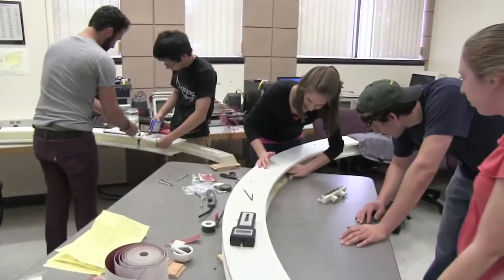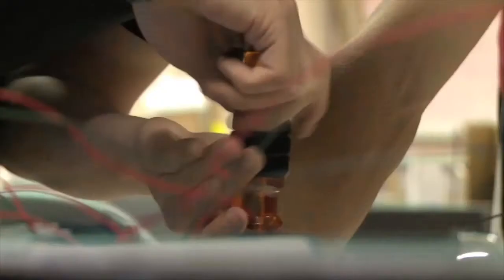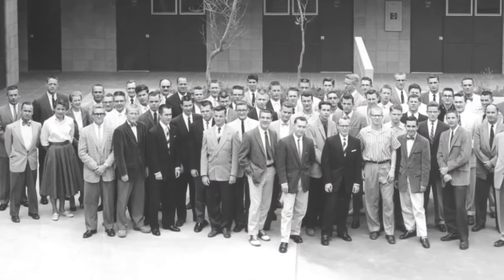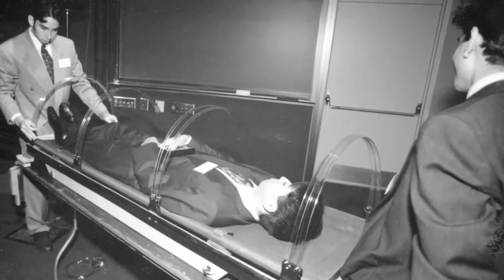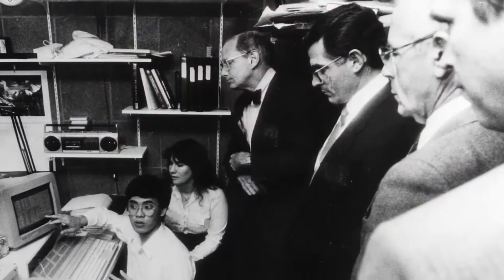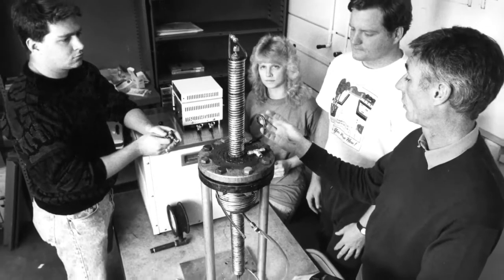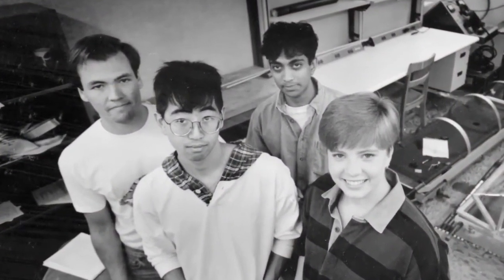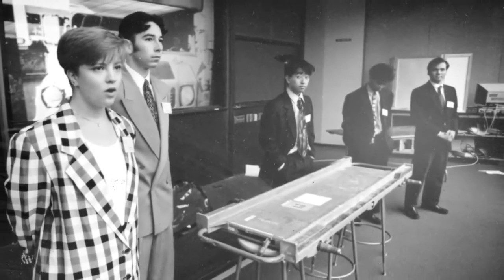Harvey Mudd Clinic Program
Harvey Mudd College's Clinic Program pairs student teams with industry sponsors to solve real-world, technical problems. Student teams work on current problems that the company or agency needs solved; engaging in an open-ended challenge and often providing a solution that results in a patent for the company. Harvey Mudd has Clinics in engineering, mathematics, physics, computer science, and Global Clinic.